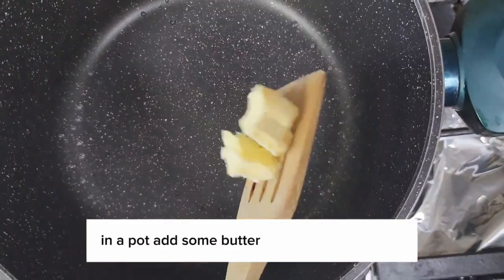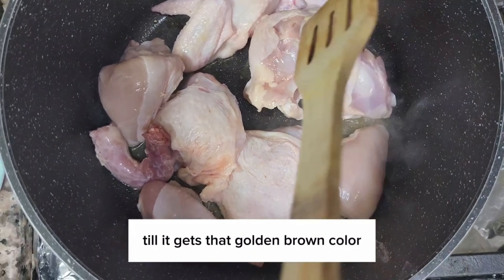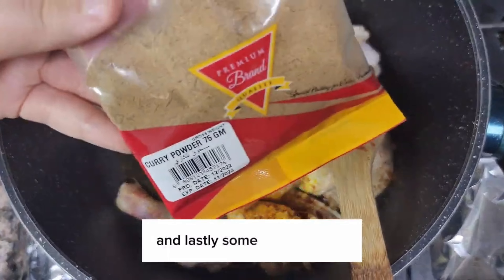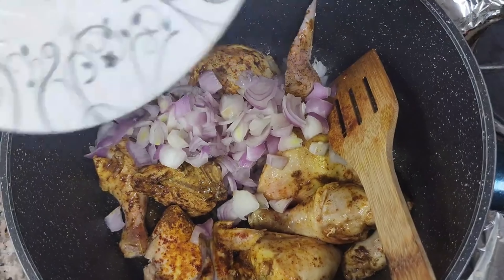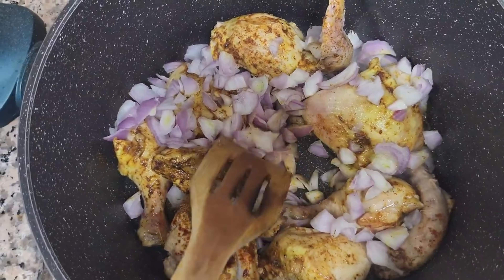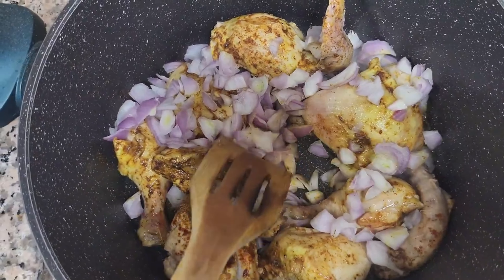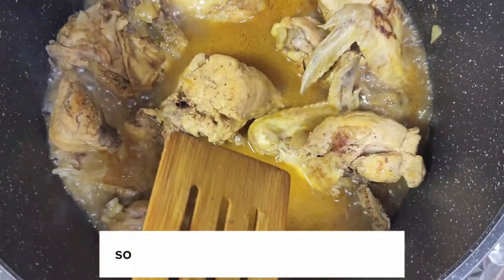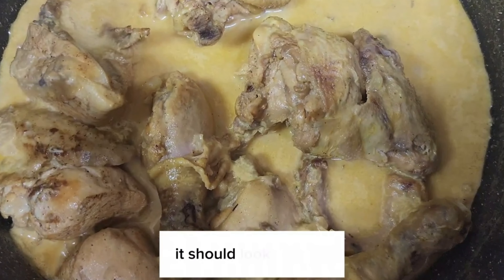Savory Delight: Exploring the World of Spiced Chicken Curry.